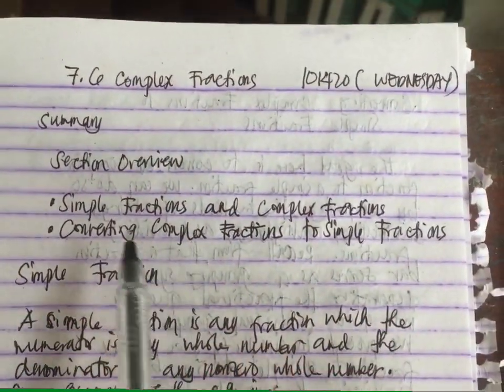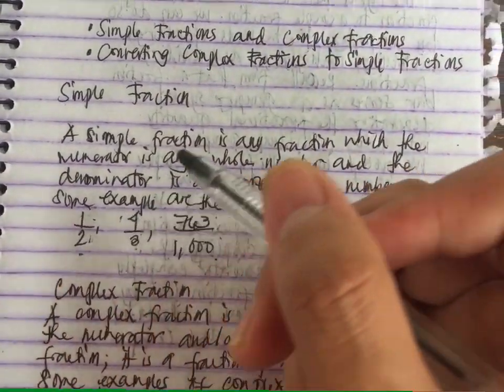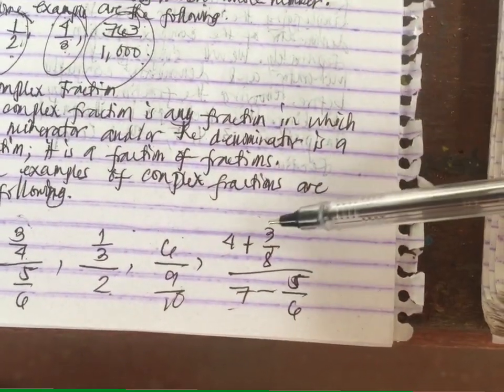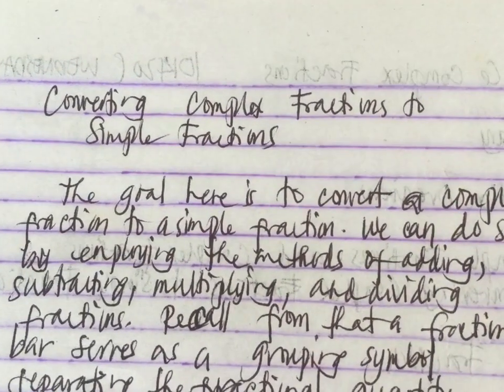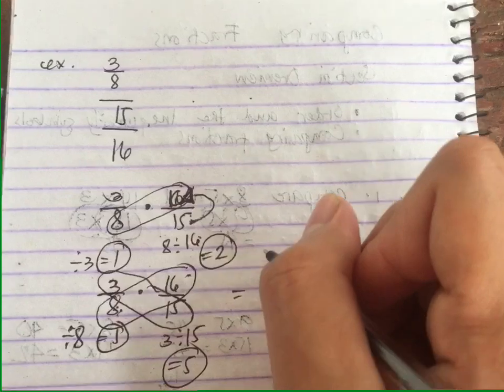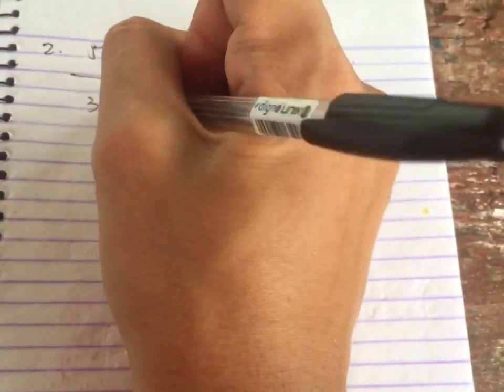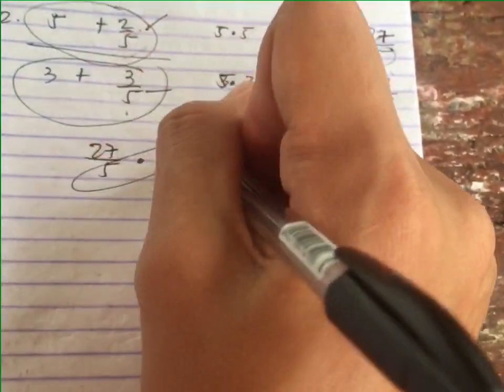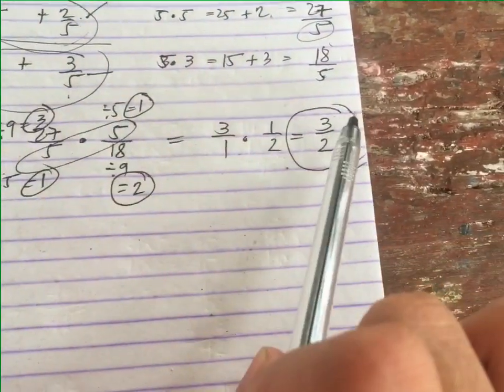Mathibay: Complex Fractions